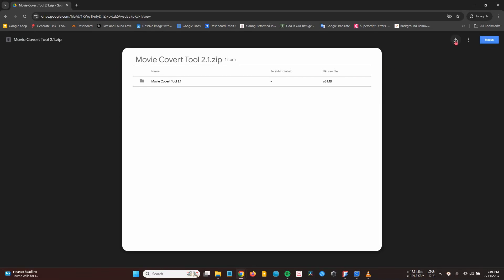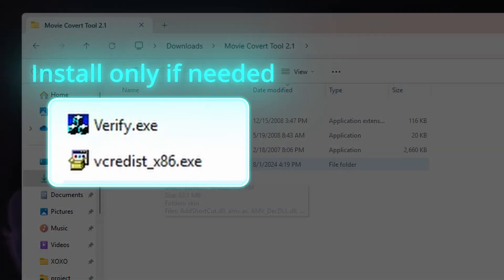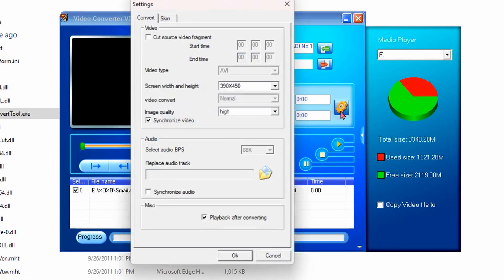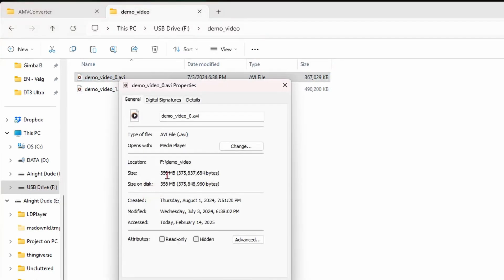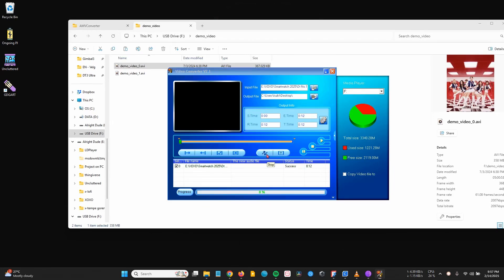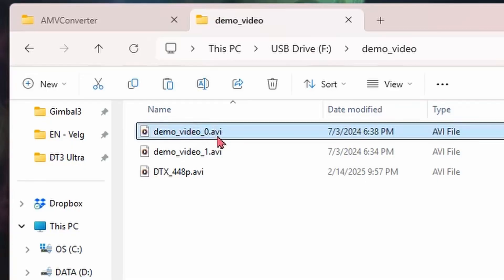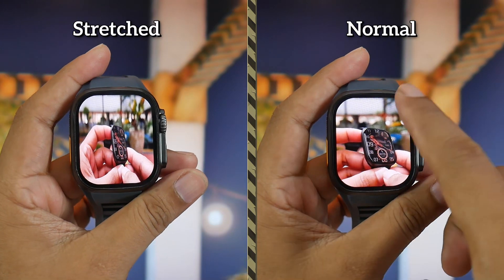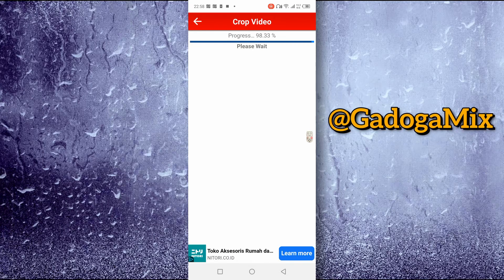How to Add Videos to Your DT No.1 Smartwatch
Easiest Way to Transfer Videos to DT No.1 Smartwatch so you can watch it on your watch